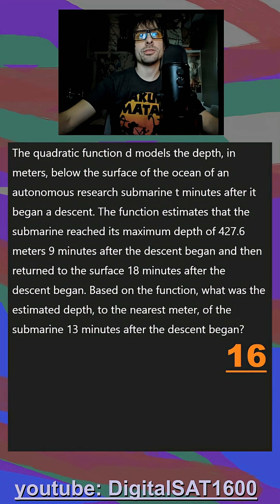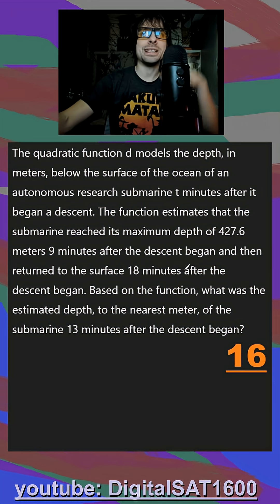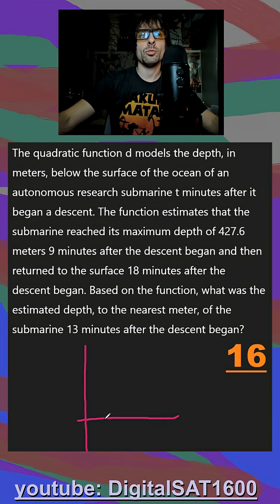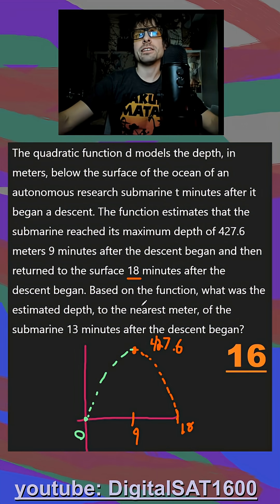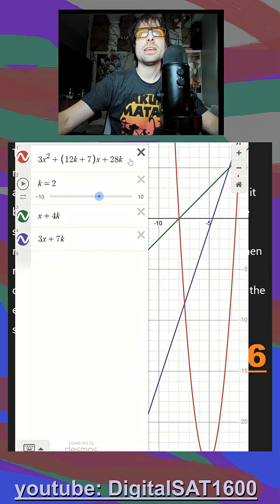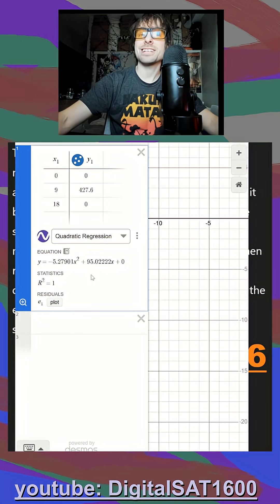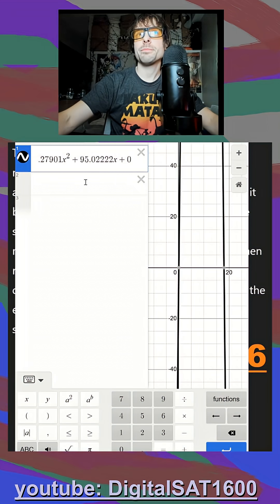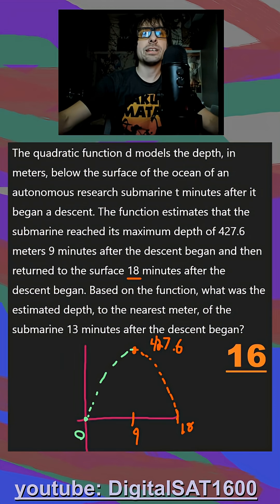Quadratic Tricks | Hard Module 2 SAT Math